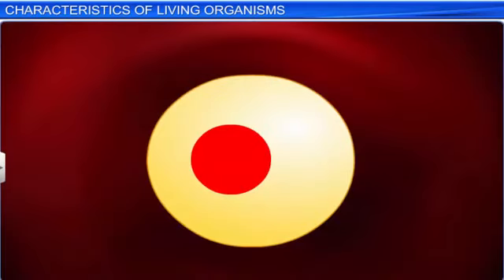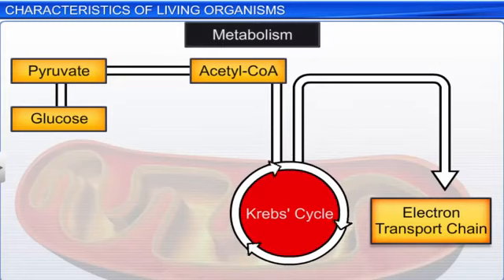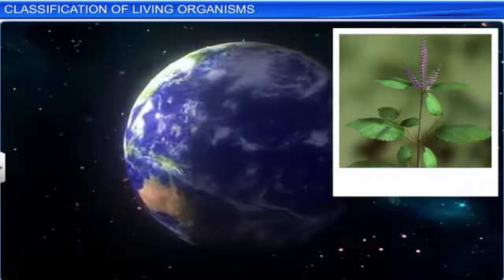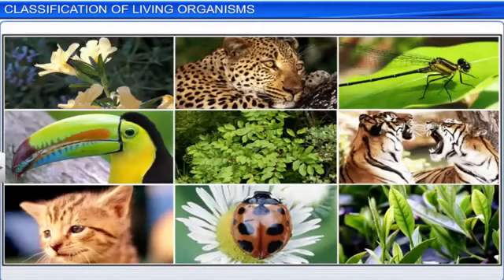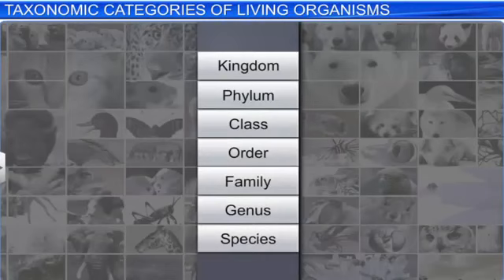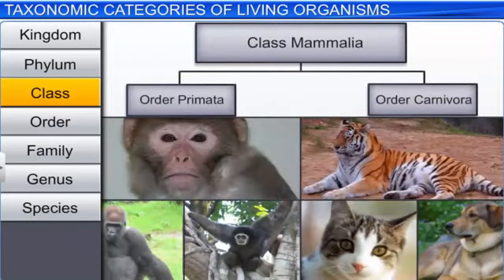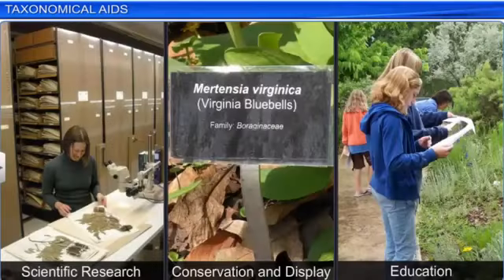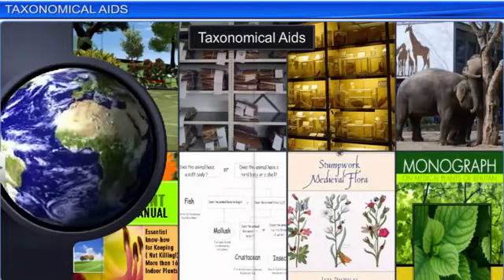CBSE Class 11 Biology The Living World Full Chapter By Shiksha House360p